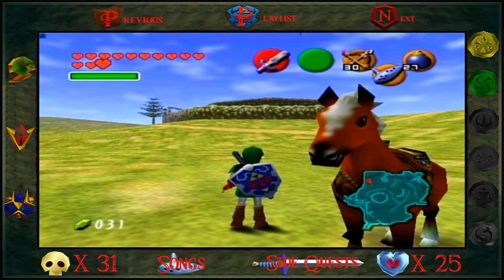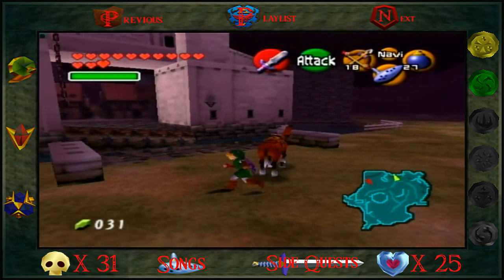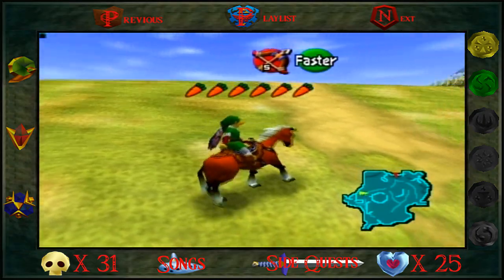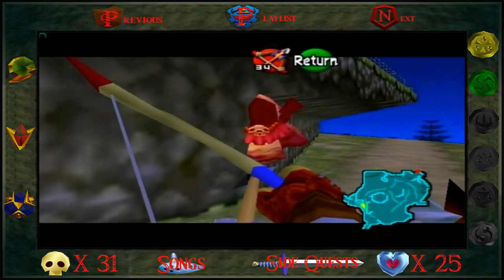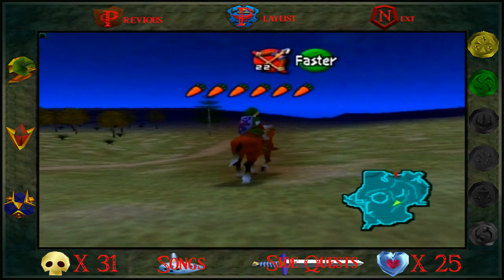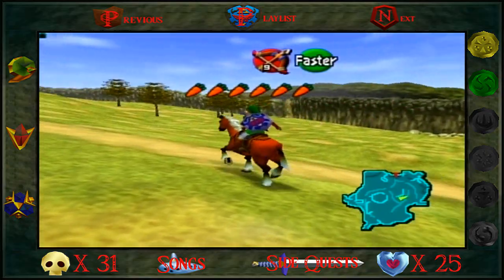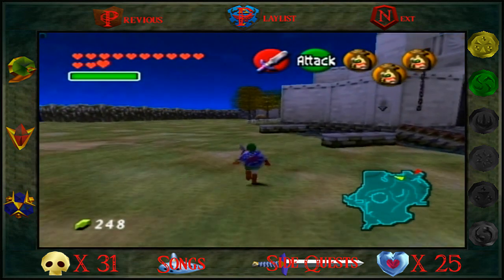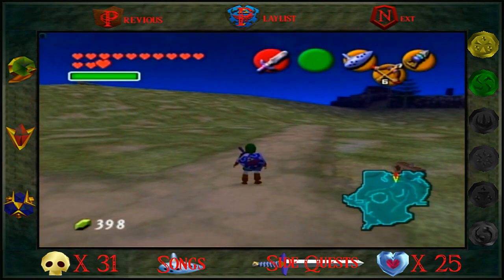Let's Play TLoZ: Ocarina of Time, Part 29: The 10 Poe Challenge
Today we work on getting all 10 Poes to get the well worth reward!

*Remember you can turn off annotations if they get annoying*